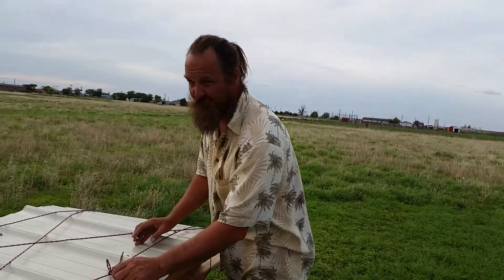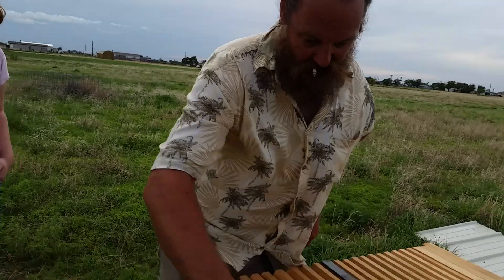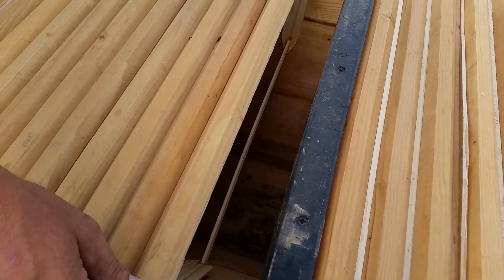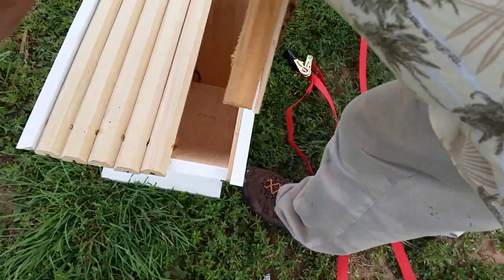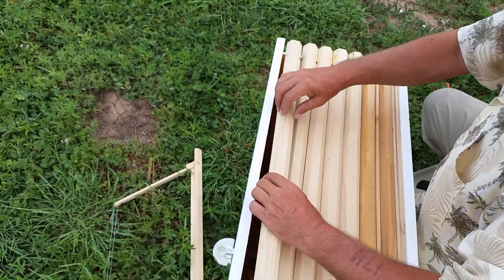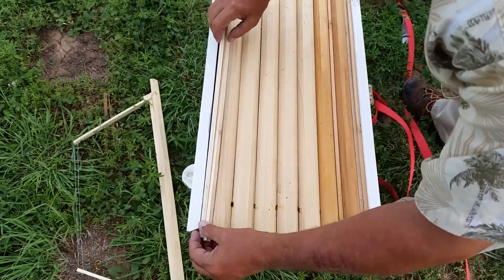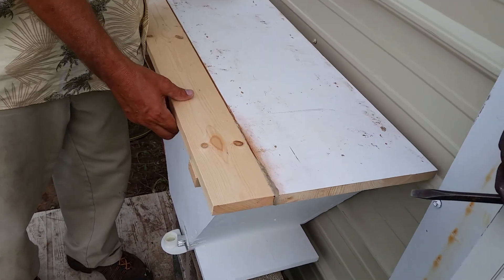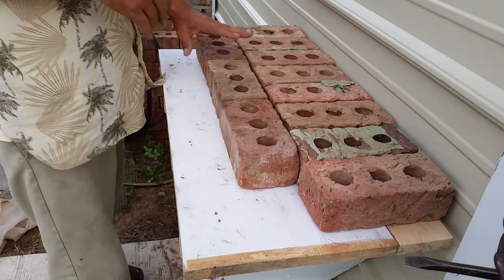Day 42 inspection and nuc split team Roamey.